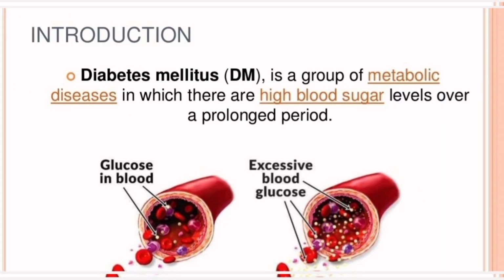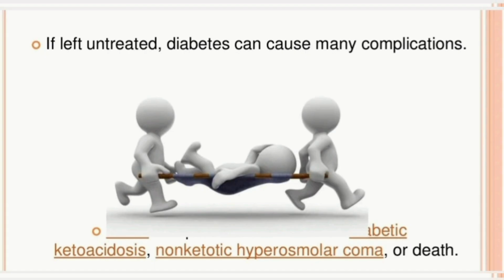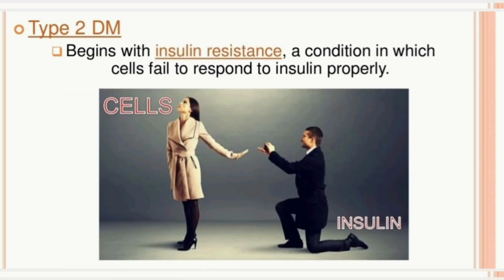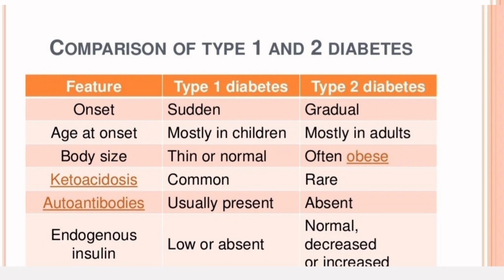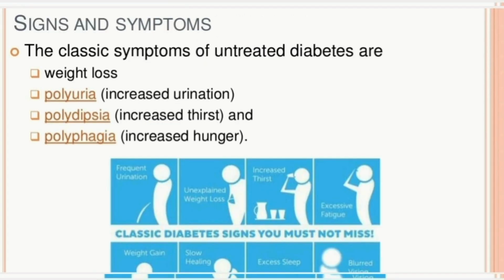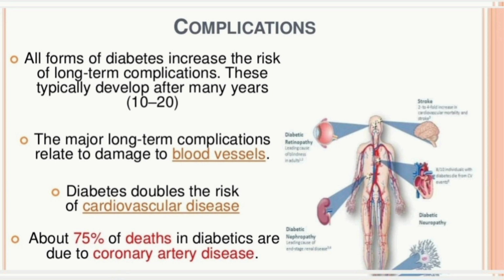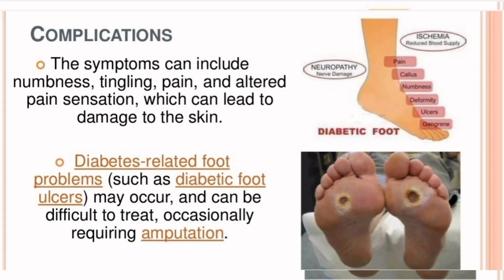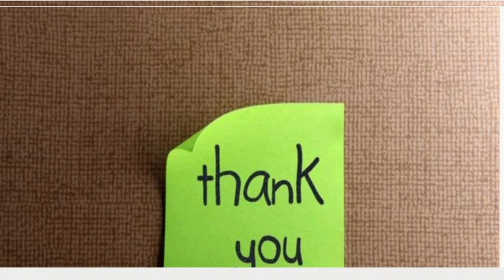Diabetes Mellitus | Part 1